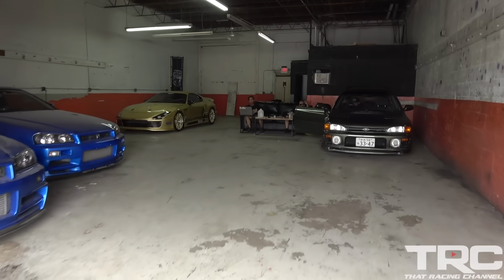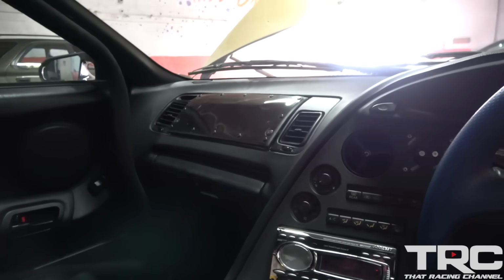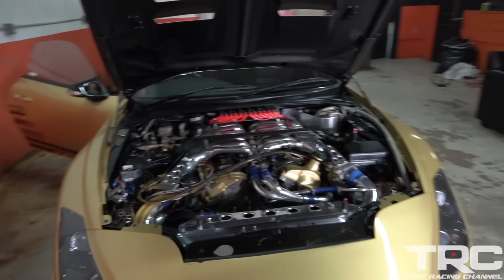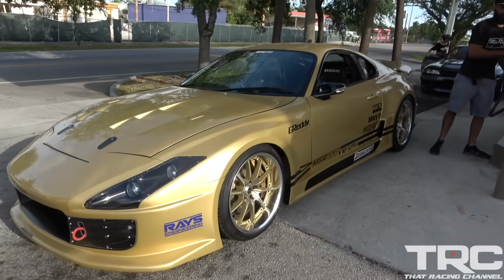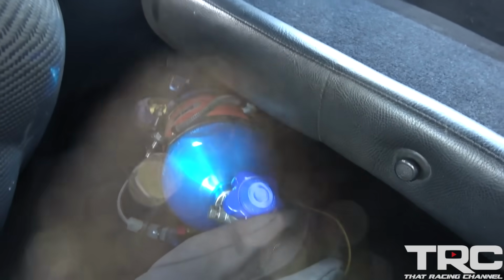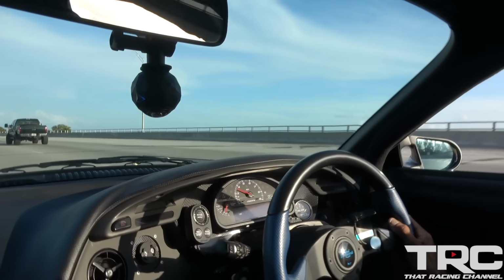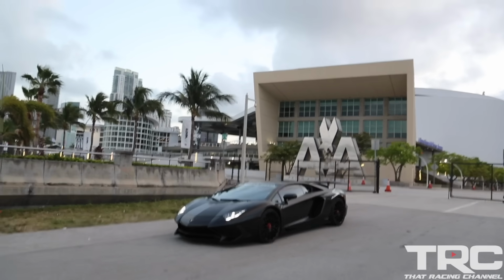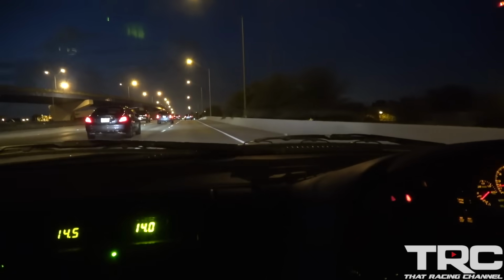Top Secret V12 Supra Ride Along! - Smokey Nagata's Legendary Supra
Smokey Nagata’s Top Secret V12 Twin Turbo Toyota Supra! What a great experience getting the chance to shoot this piece of automotive history. The car was debuted originally at Tokyo Auto Salon in 2007. Originally Smokey was tired of waiting for Toyota to announce a new supra variant, so he built this as a tribute to a "new supra" design.

Smokey chose to go with a V12 engine from the Toyota Century and add twin turbos and custom forged internals to achieve around 1000hp to the wheels. He achieved this using dual HKS Fcon's to manage the engine, one for each bank. The goal for the car was to achieve a 400 km/h (249 mph). We grew up watching in disbelief many of Smokey's feats and general care free attitude testing these amazing machines on open public roads. In Italy, the car did 358 km/h (222.6) mph, just short of Smokey's 400 km/h goal. He still crushed his previous records.

Quote from TrapTeam
“We at TrapTeam would like to send our gratitude to Smokey and Topsecret for continuing to push the envelope in Japanese Tuning and stepping out of the "norm". You are truly a hero and icon in this scene/industry and have inspired many, like ourselves, to continue the legacy.”

Top Secret Supra Instagram: @TopSecretSupra
Trap Team Instagram: @tr4pteam